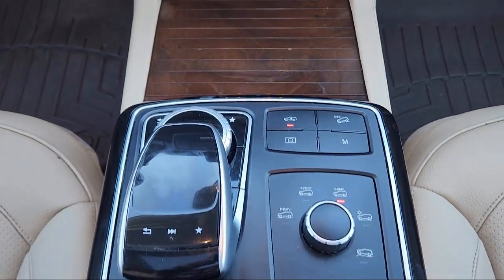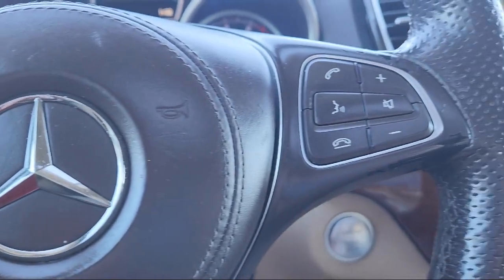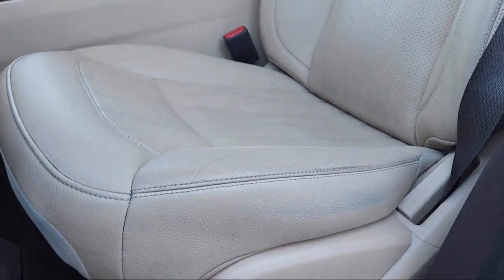2017 Mercedes-Benz GLS GLS 450 Sport Utility Philadelphia Fort Washington West Chester Atlantic C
2017 Mercedes-Benz GLS GLS 450 Sport Utility Stock Number: HA954770T Vin:4JGDF6EE5HA954770.

Drive Park Avenue is proudly serving our friends and neighbors in Philadelphia, Fort Washington, West Chester, Atlantic City, and Conshohocken. or give us a call at for more information about this or any of our other vehicles.
Drive Park Avenue
1400 Dreshertown Road
Dresher, PA 19025